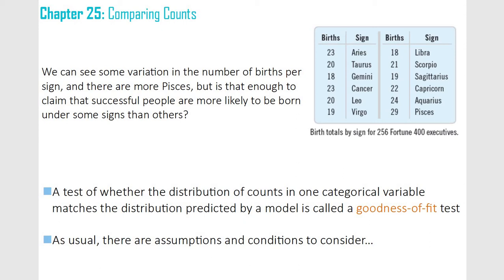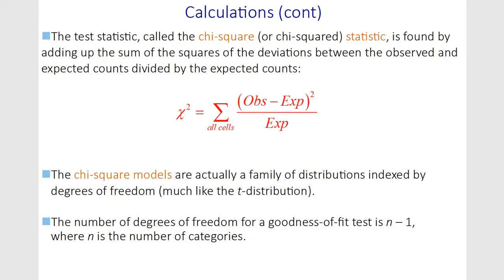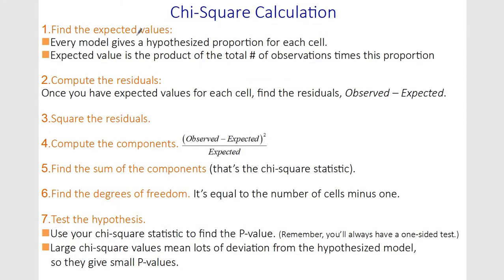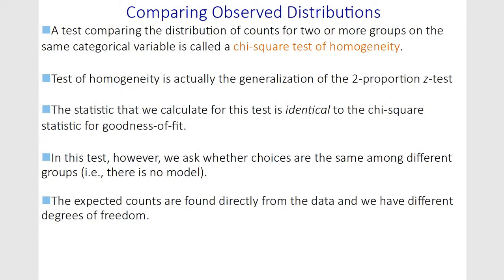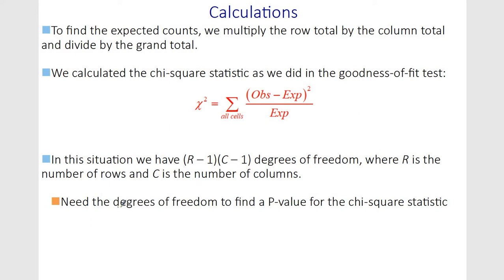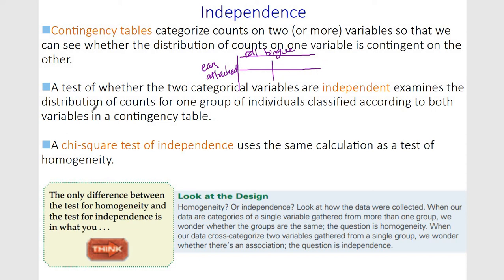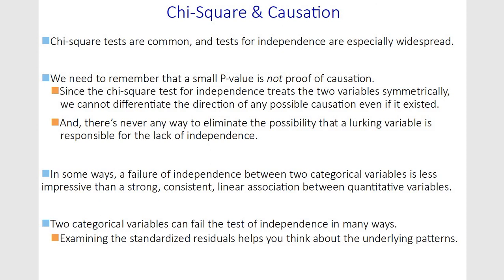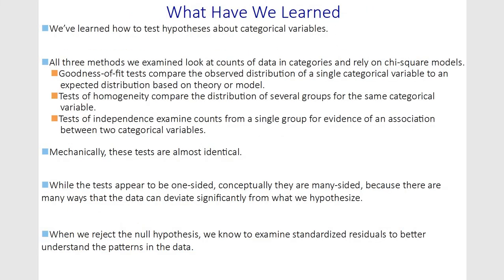stat - ch 25